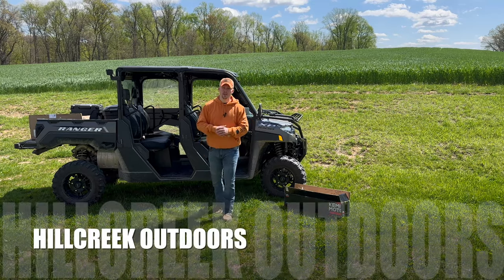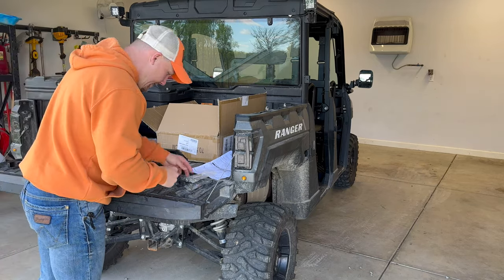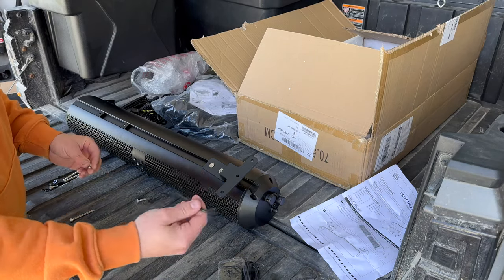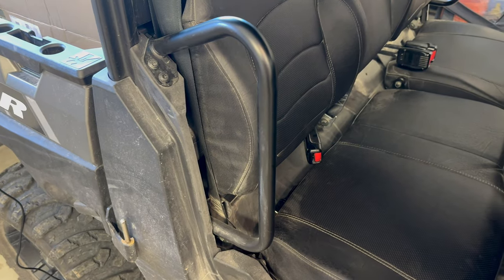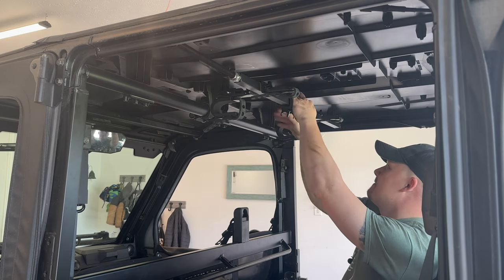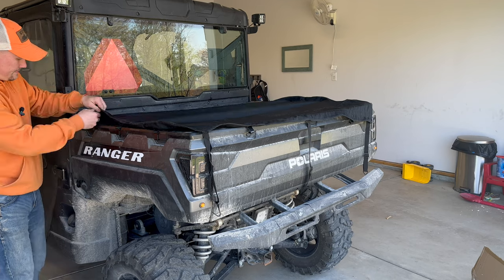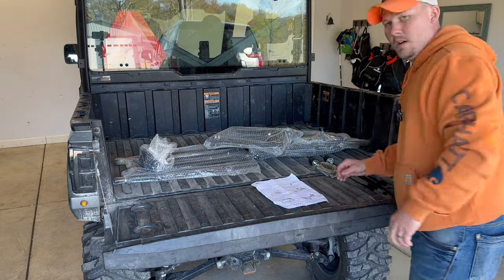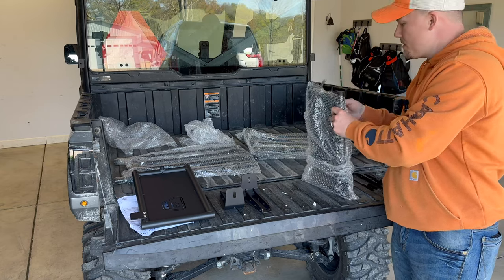KEMIMOTO New Additions for POLARIS RANGER: Part 2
This is part 2 to a 2 part series on new additions and accessories from Kemimoto for the Polaris Ranger XP 1000. Install, trail rides and testing. Hope you all enjoy.

- Kemimoto utv soundbar 28 inches wide
- Kemimoto Bed Storage Box Larger
- Kemimoto UTV Bed Storage Box
- Kemimoto Crew Floor Mats for Polaris Ranger
- Kemimoto UTV Turn Signal Kit with Horn

- 3M WorkTunes Connect Hearing Protector with Bluetooth Technology, 24 dB NRR, Ear protection for Mowing, Snowblowing, Construction, Work Shops

Hillcreek Outdoors
Lancaster, Ohio